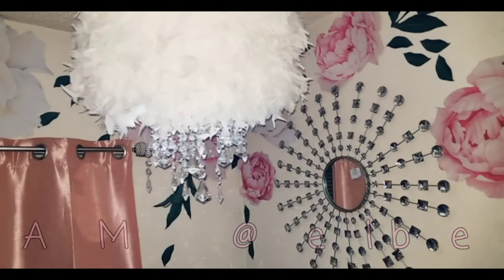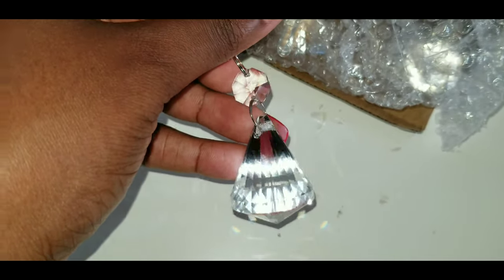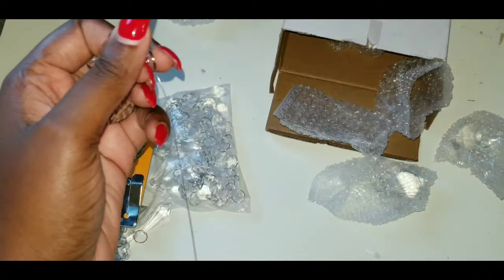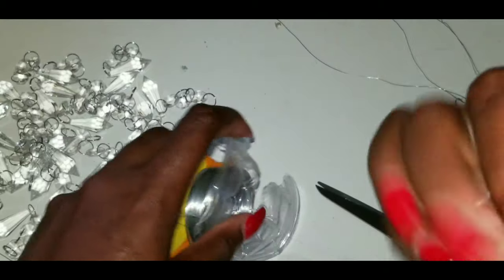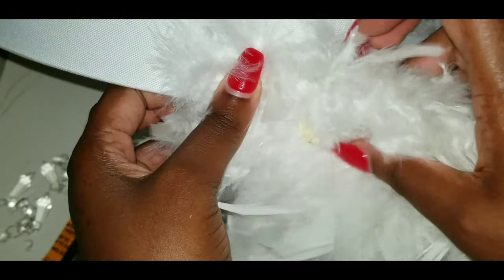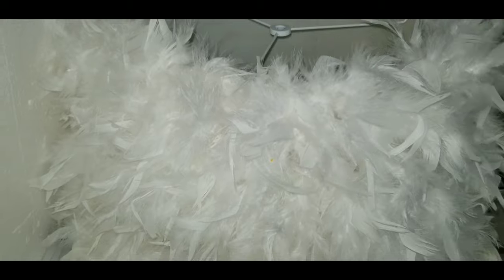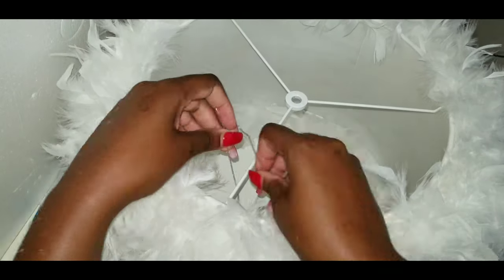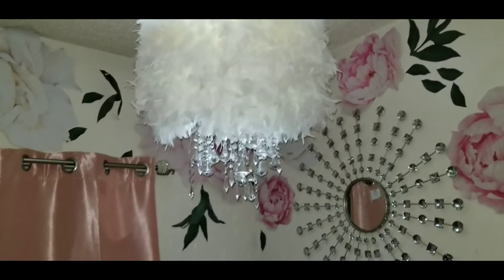FEATHER CRYSTAL CHANDELIER DIY | LUXURY & GLAM EASY HACK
Dolls Chandeliers can be super expensive, especially glamorous ones. I came up with this idea for glamourous meets budget friendly. This can be also turned into a nightstand lamp too! I purchased majority of the items featured in this video on AMAZON.

Enjoy crafting dolls! 💕

ITEMS USED

FEATHER BOA

CRYSTALS
GLASS ONE -

ACRYLIC ONE-

OOK METAL WIRE-

LAMPSHADE- I GOT AT TARGET IN STORE FOR  $16 THE BRAND WAS THRESHOLD AND THE STYLE IS A DRUM STYLE LAMPSHADE.